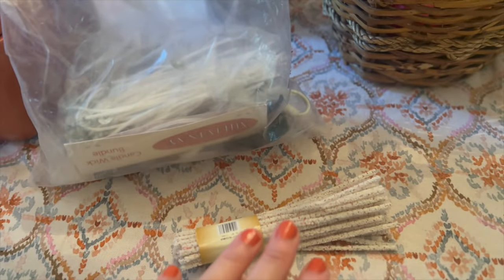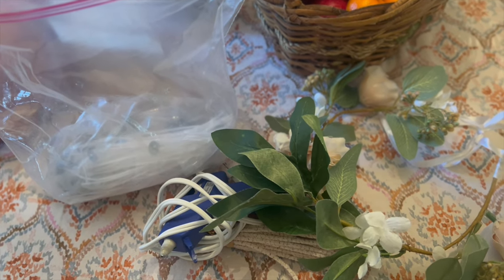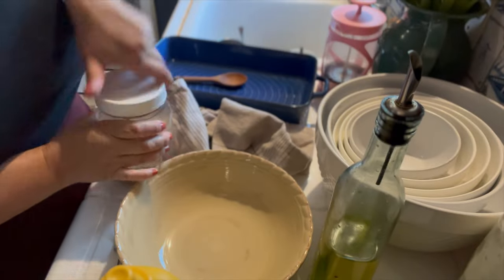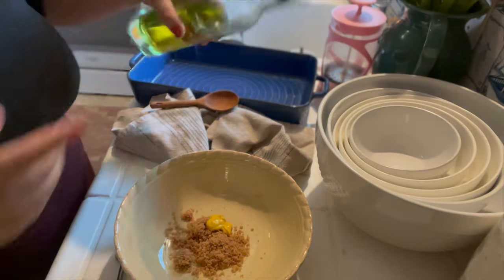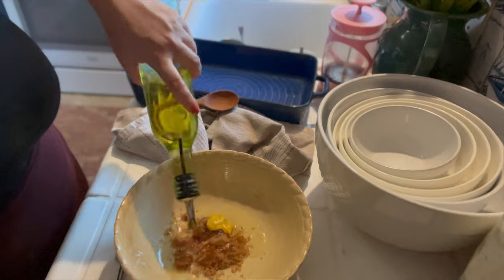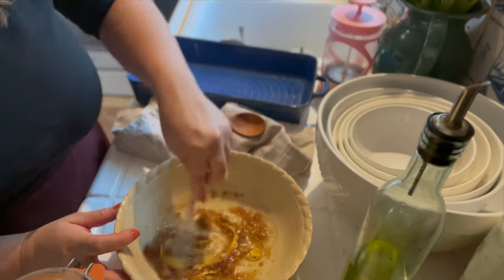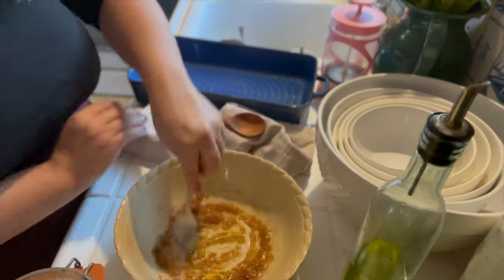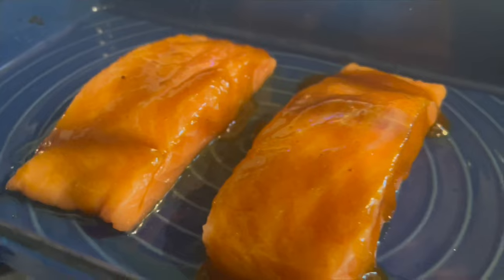Homemaking Vlog | Costumes, Bedding and a Salmon Recipe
Come along for another vlog-style video. On today's list of todo's, I am cleaning the bedding, creating a homemade costume, and sharing a delicious glazed salmon recipe with you. I hope you enjoy coming along for this vlog on another day of my life as a homemaker.

Every single week I post brand new videos on homemaking, simple living appreciation, recipes, and all things to help elevate the everyday!